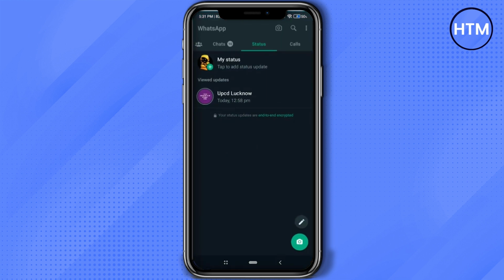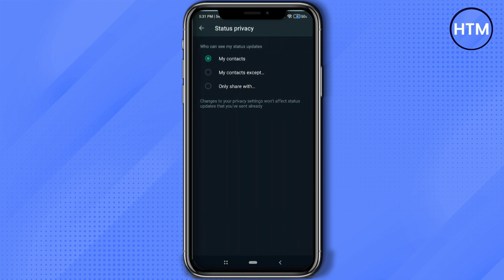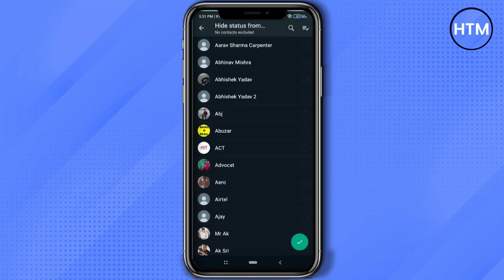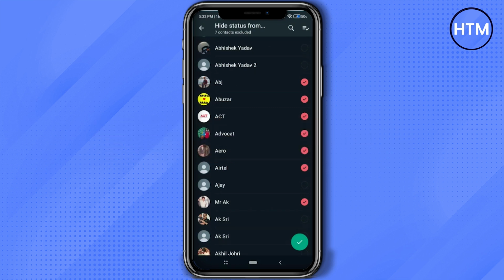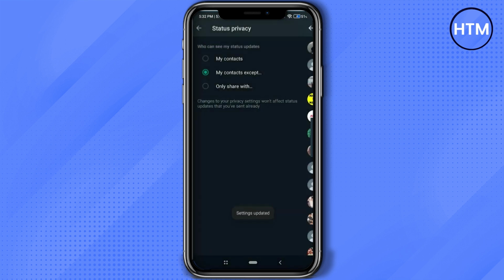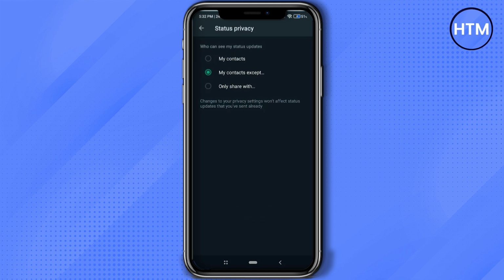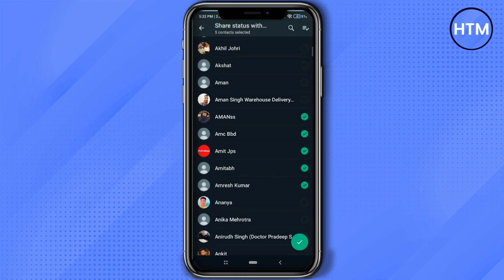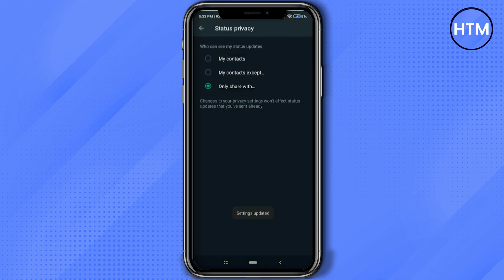How To Hide Stories On WhatsApp (EASY!)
How To Hide Stories On WhatsApp. It’s a very easy tutorial, I will explain everything to you step by step.